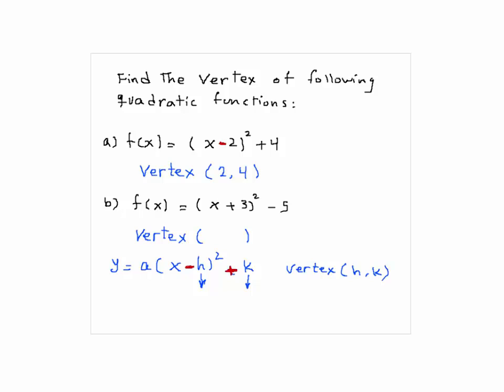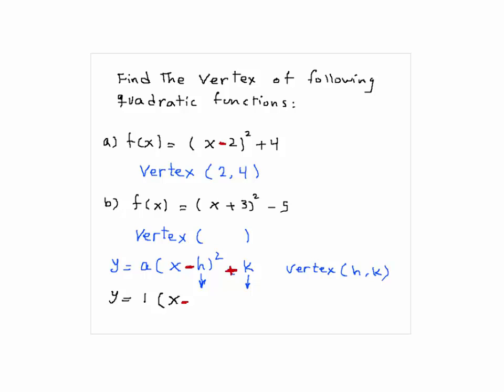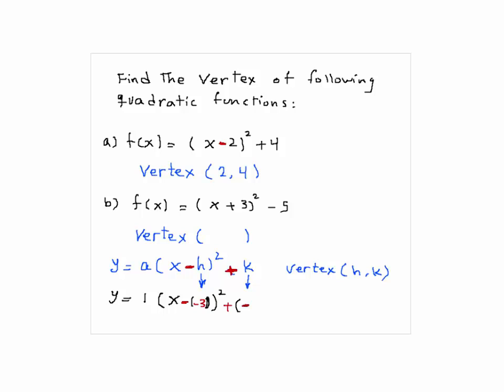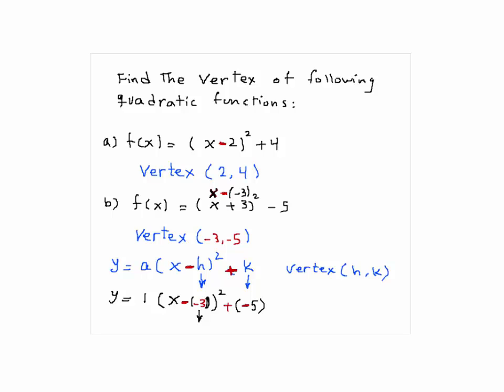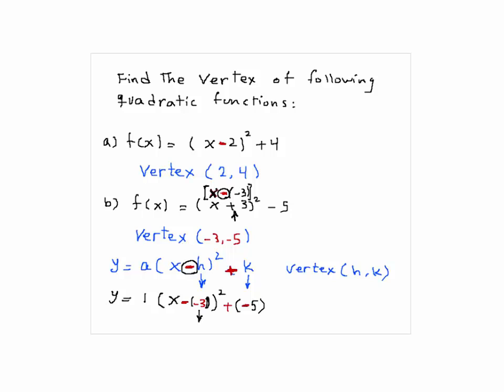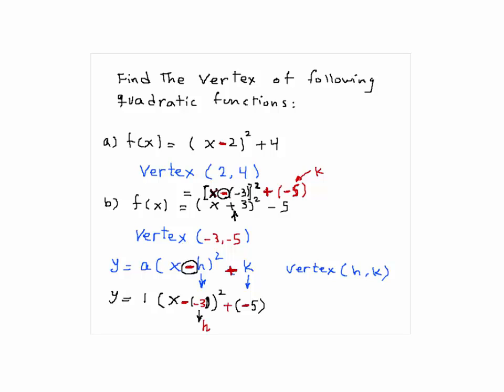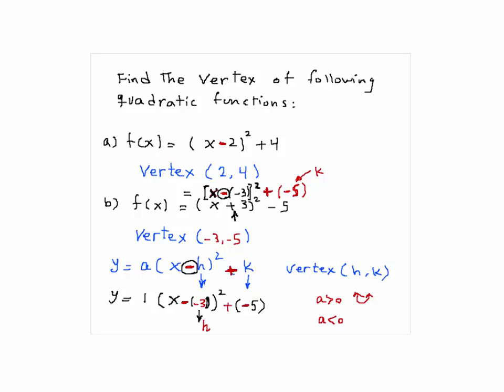Solution 2 to Problem 1B Take Home Test 4 Intermediate Algebra